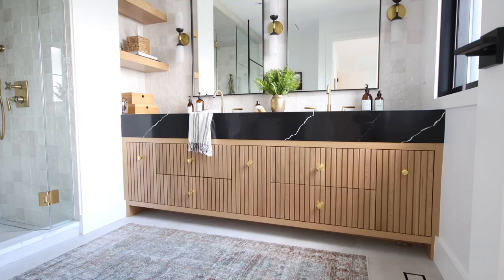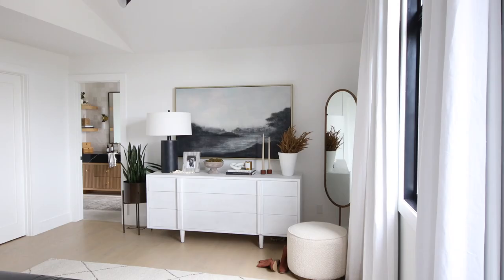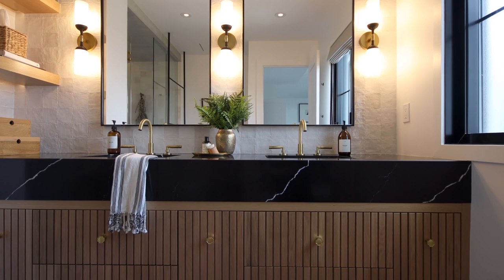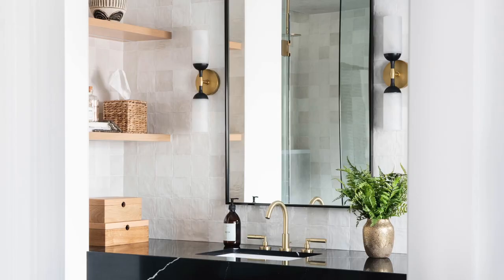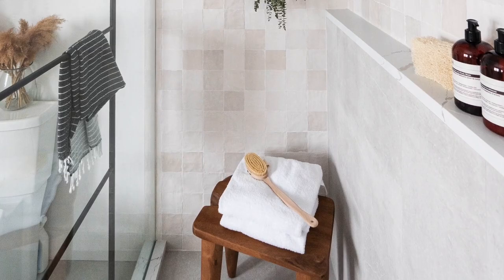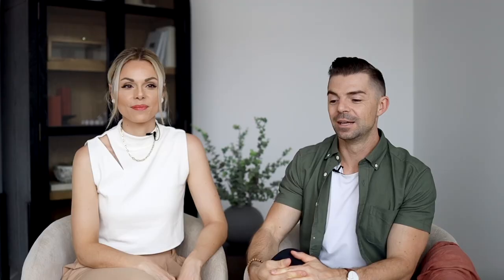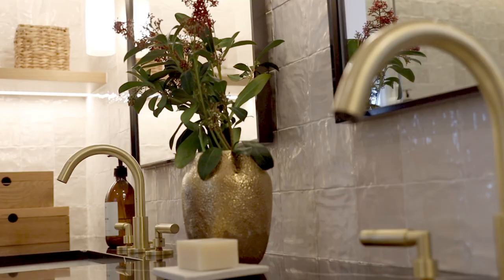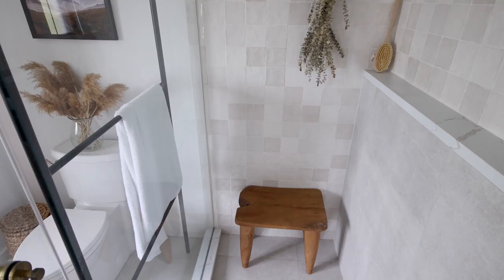The Leclair Home | Ensuite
Join us on a tour of our end-of-the-night escape in the Leclair Home—the newly remodeled ensuite! This is another space that has been years in the making and we are thrilled with the final look. We were inspired by the bathrooms in some of our favourite hotels to create a serene, spa-like ensuite that would bring us a calm space to start our days and moody moments to end them. We’re walking through every design decision and element of the ensuite—executed in our signature Warm Modern aesthetic—from the fixtures and finishes, right down to the floor vents!